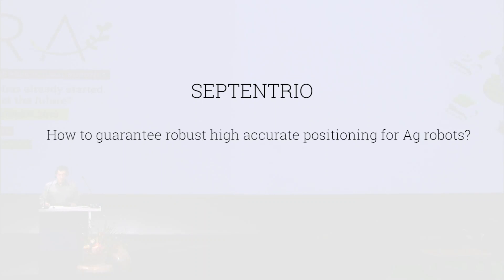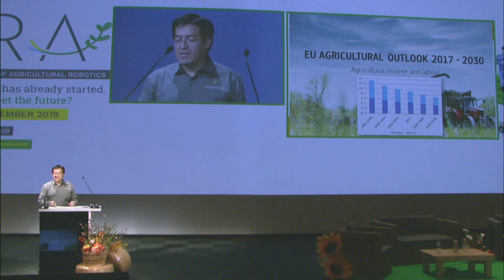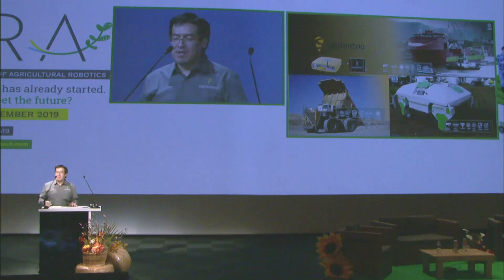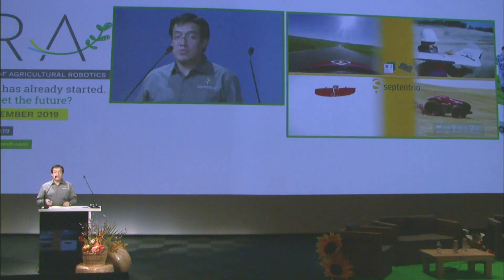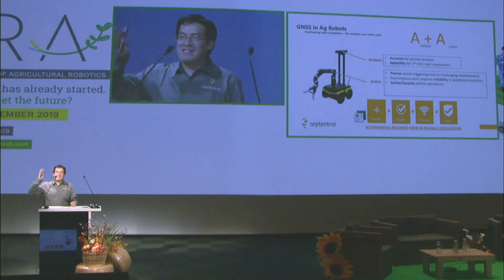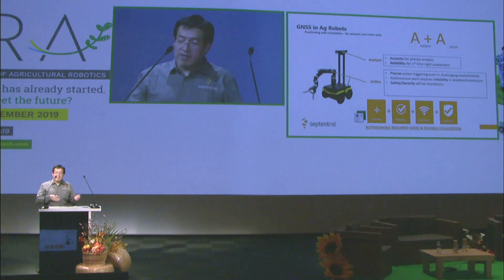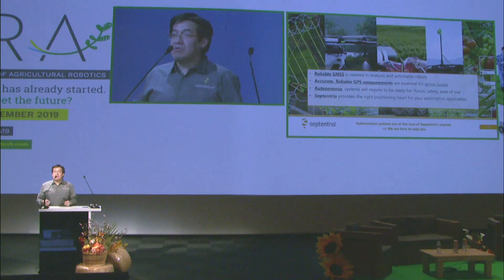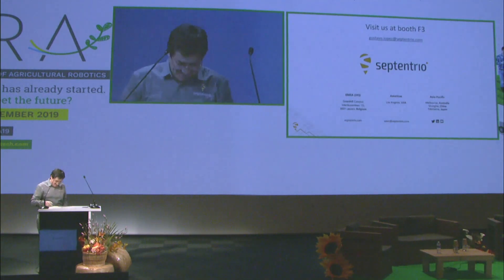How to guarantee robust high/accuracy positioning for Agriculture robots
This presentation was given during FIRA 2019 by Gustavo Lopez, Market Access Manager at Septentrio. Video credit @Benjamin Sarion / FIRA by Naïo Technologies.